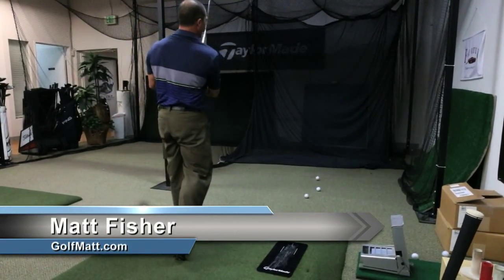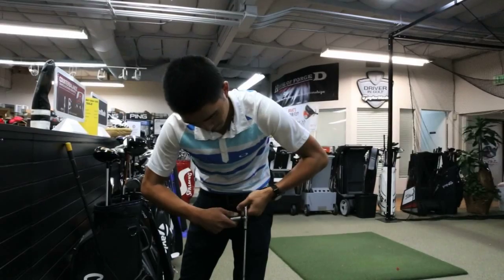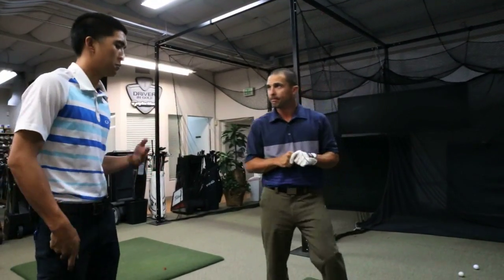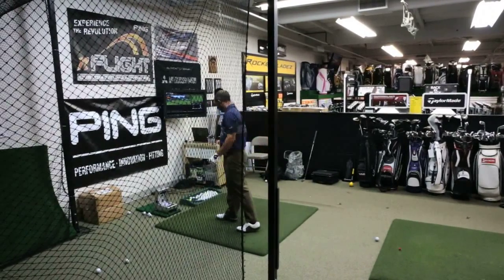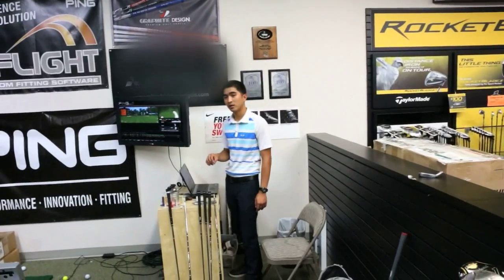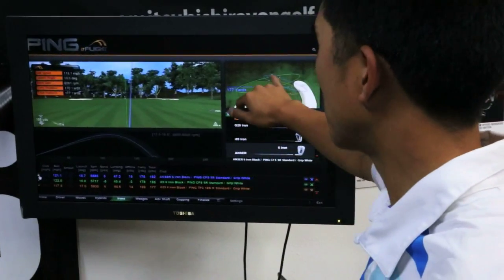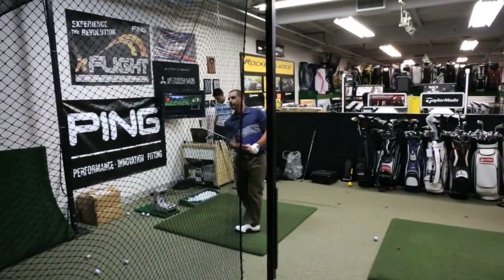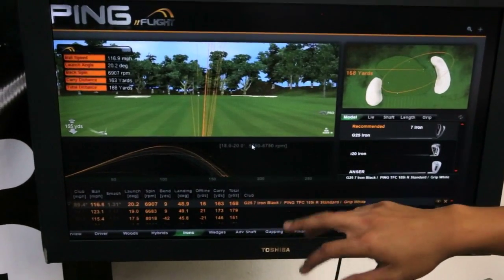Shaft Fitting: Inside a True Temper Performance Fitting Center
Amateurgolf.com visits San Diego's Fairway Golf USA, learning about the operation first hand and going through an iron shaft fitting.